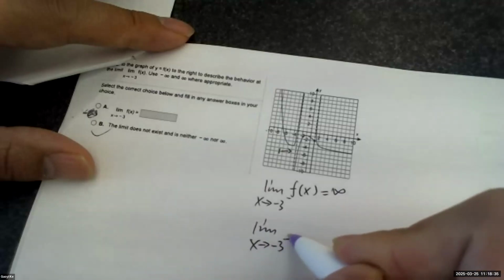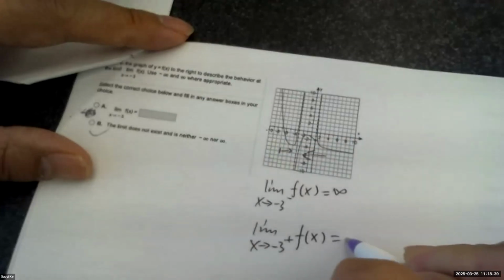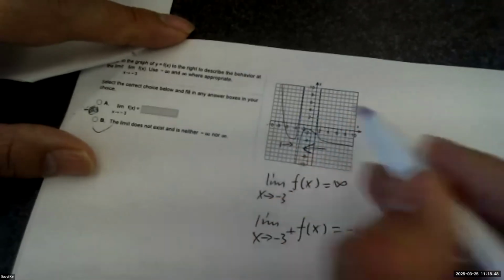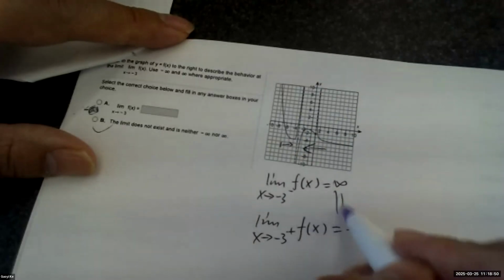Quiz review problems for Math 1431